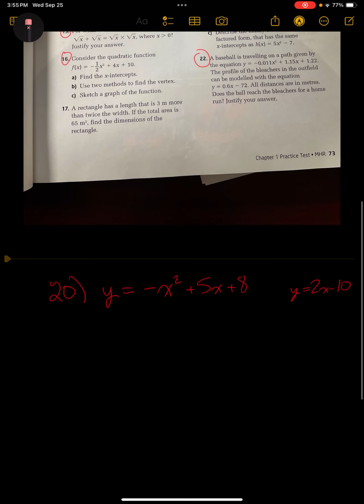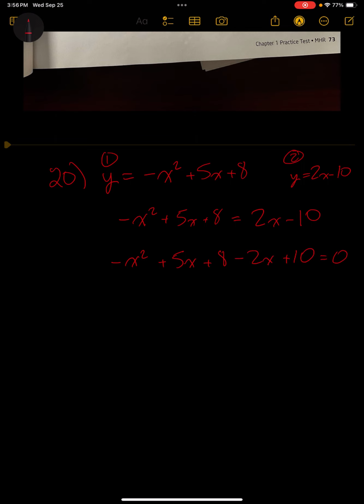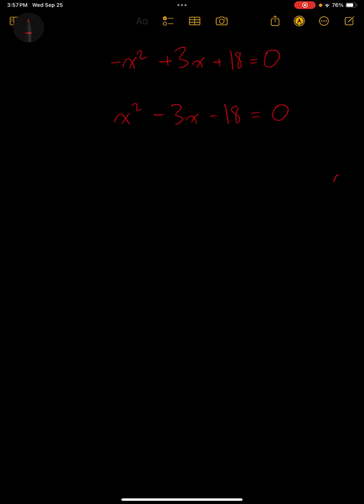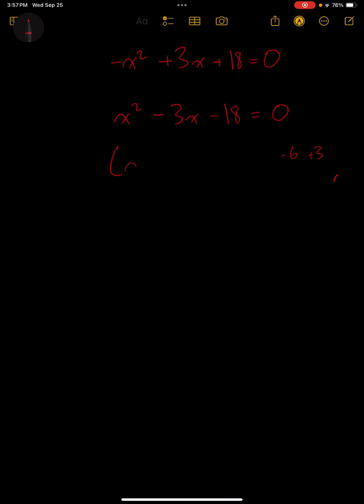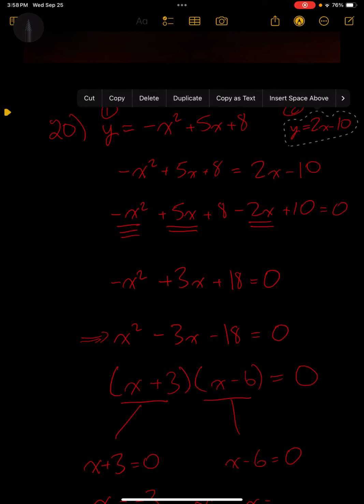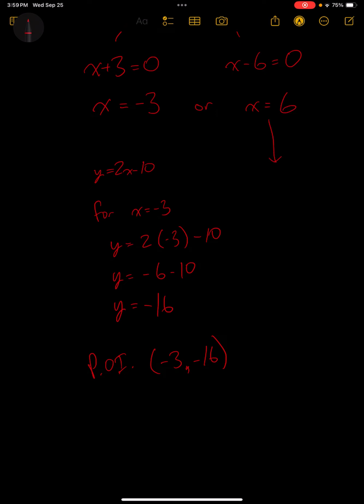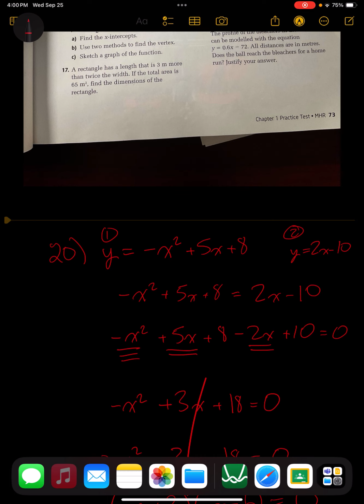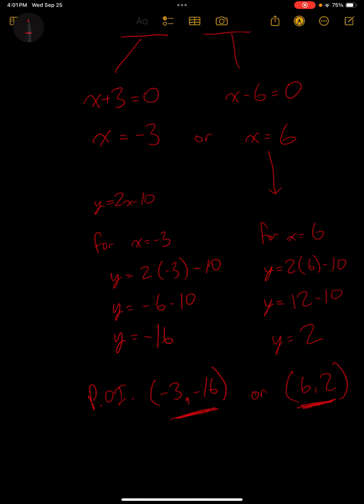Practice test q20